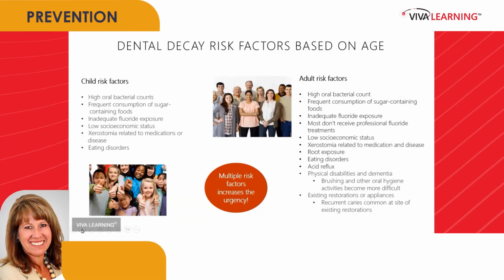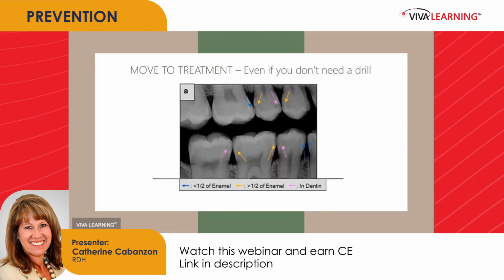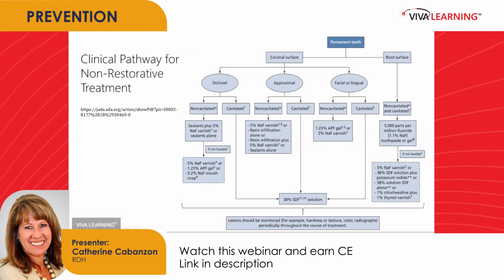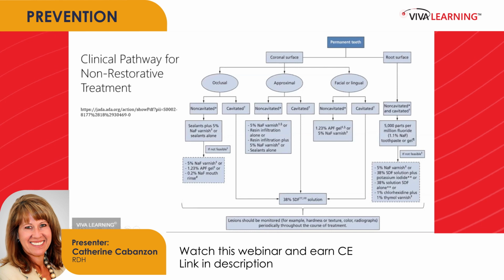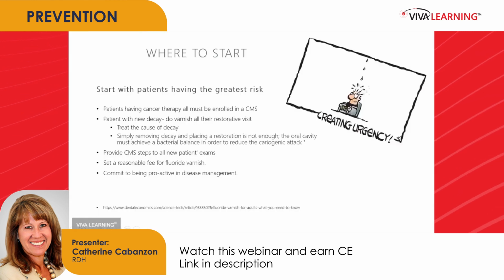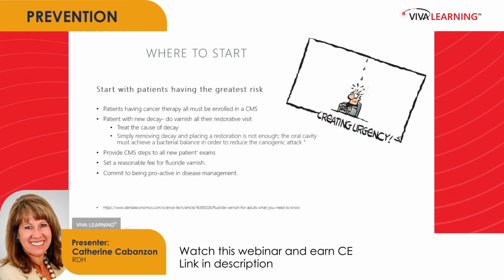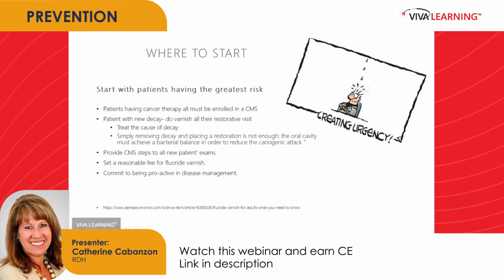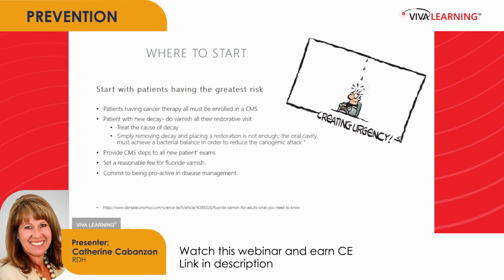Treat The Cause Of Dental Disease, Not Just The Effect | Catherine Cabanzon RDH | Viva Learning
In this video, Catherine Cabanzon, RDH, will help you change the way you approach preventive dental care, by including both your patients and all team members in implementing prevention protocols.

Speaker: Catherine Cabanzon, RDH

Learning Objectives:
• Identify evidence-based preventive care and why prevention is not limited to only children
• Explore the epidemic of dental decay among generations
• Expand your present practice prevention protocol with many techniques
• Identify new, frequently ignored areas of need for preventive therapy
• Implement a prevention program that makes sense and incorporates all team members and all patients